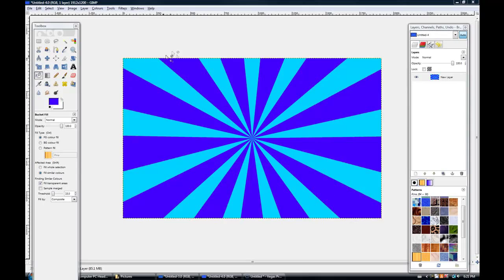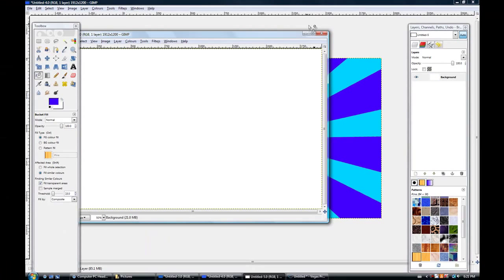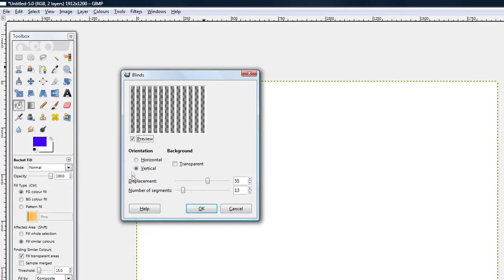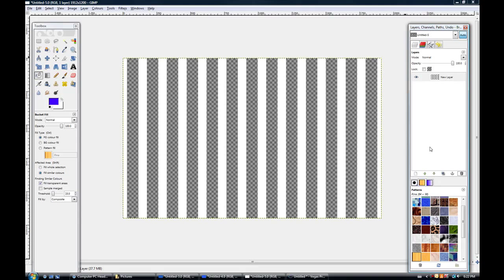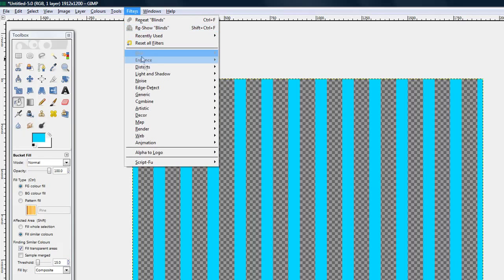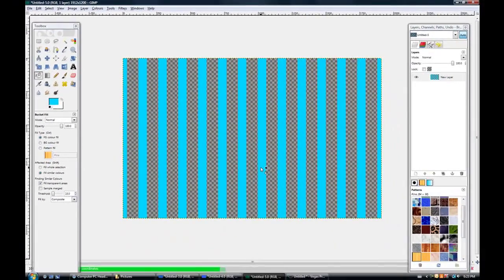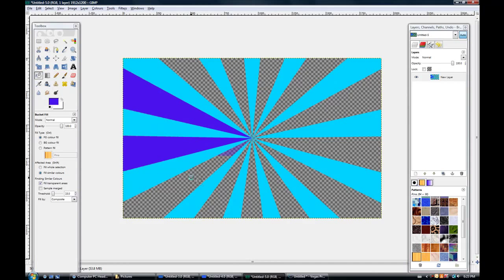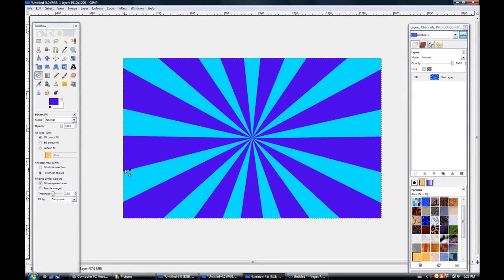Make A Starburst Effect In Gimp!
this video is how to make a starburst effect in Gimp 2 with any color,i like it for a background for your computer/ipod or anything :)

-sorry if the audio is messed up,my mic sucks and there whole lots of bg sounds. sorry about that :(